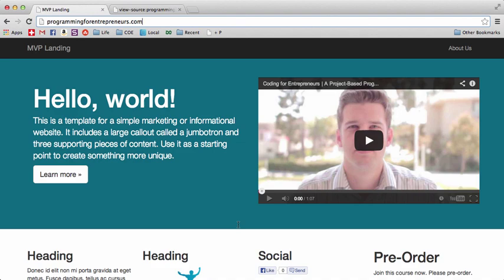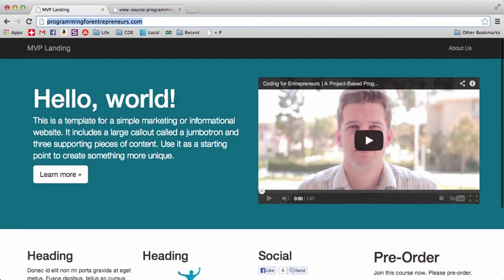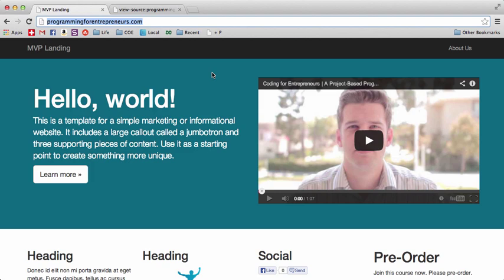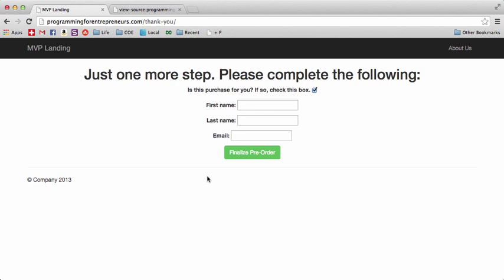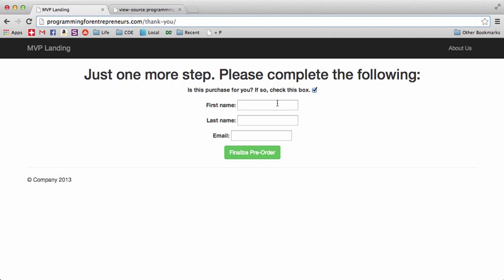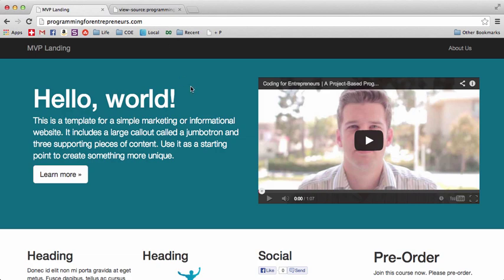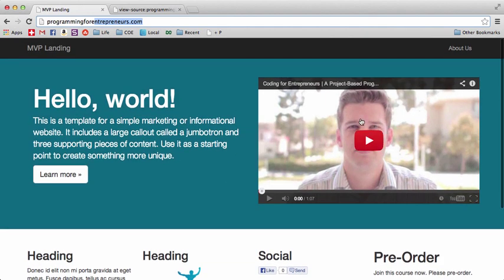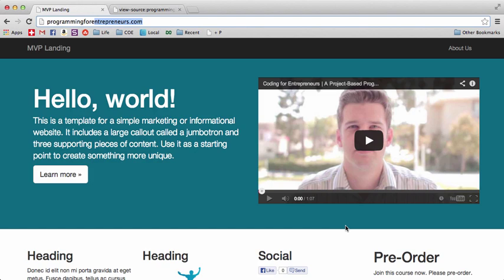Try Django Tutorial 21 of 21 - Summarize Basic Django Setup, Models, Apps, Views, Twitter Bootstrap